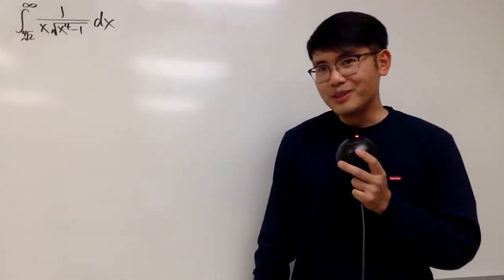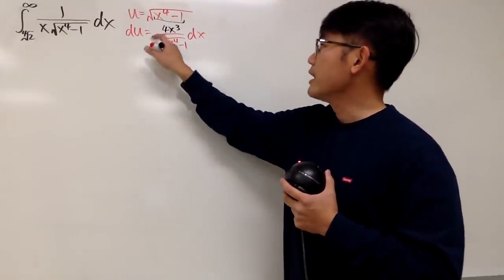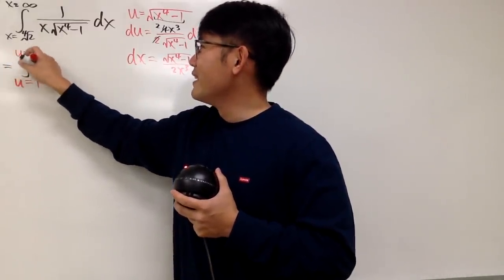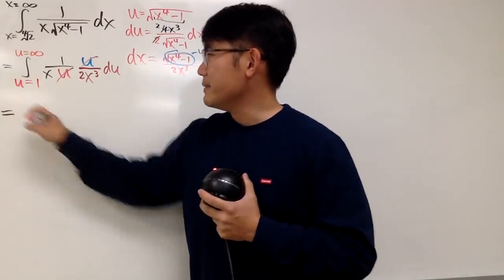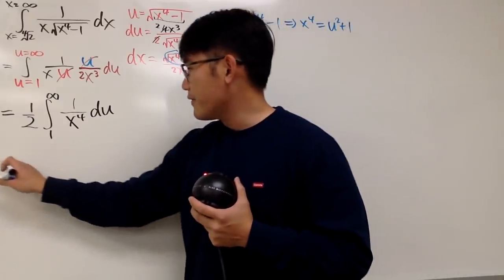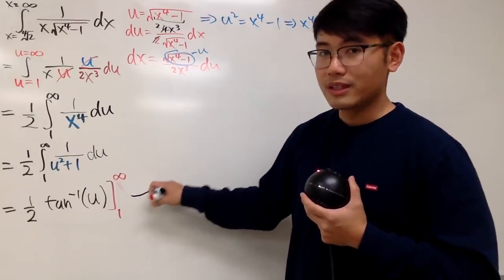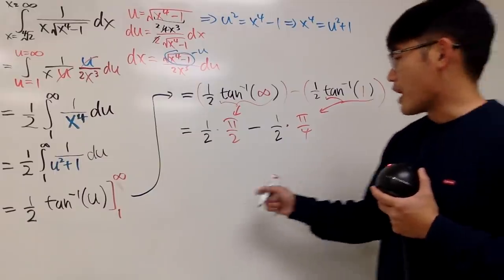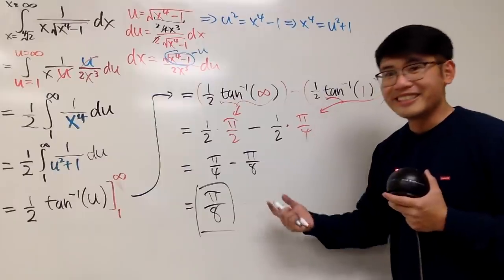Hard Improper Integral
Improper integral of 1/(x*sqrt(x^4-1)) from 2^(1/4) to inf,